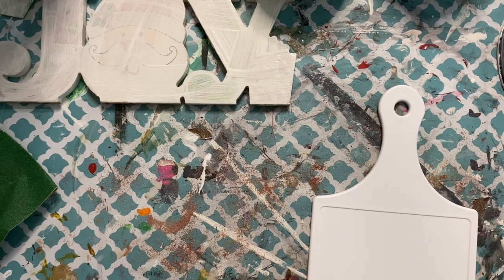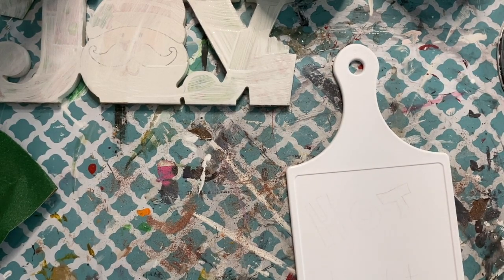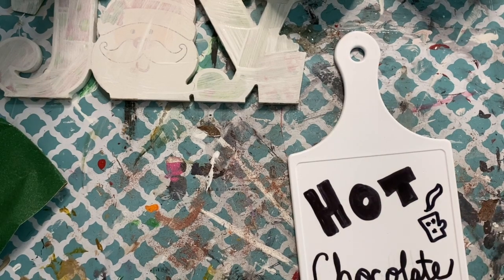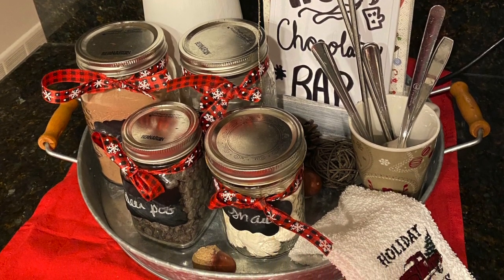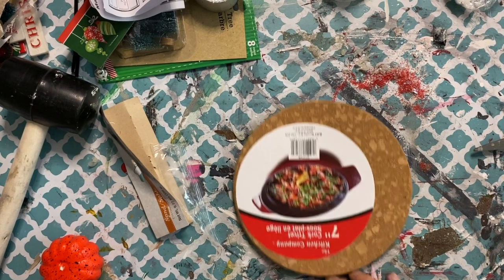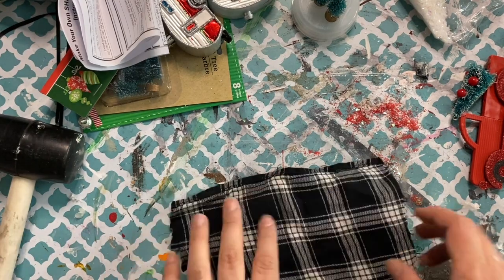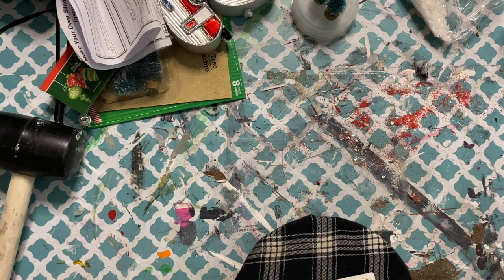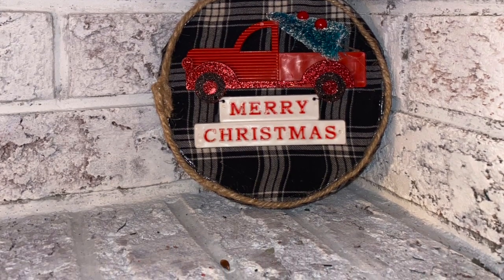Christmas DIYs || Dollar Tree DIYs || Christmas Signs made using a cork trivet and cutting board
Christmas DIYs || Dollar Tree DIYs || Christmas Signs. In this video I make two different Dollar Tree signs perfect for the Christmas season. I used the Dollar Tree cutting board and the trivet. This video is a part of DIY challenge hosted by @DomesticDivaDIY